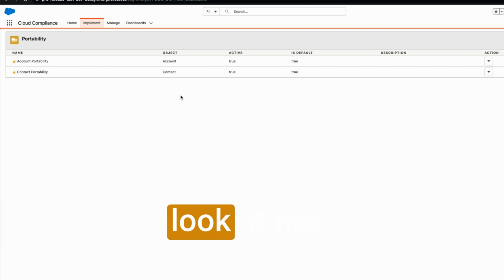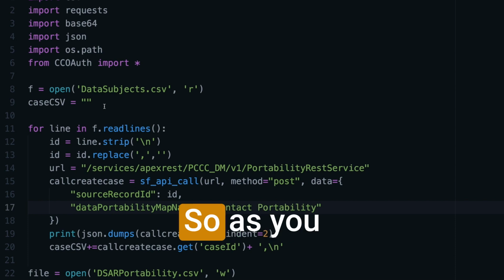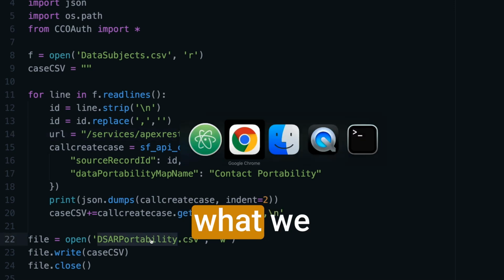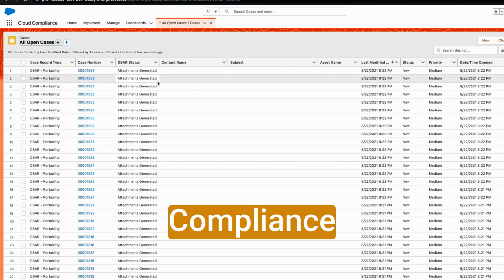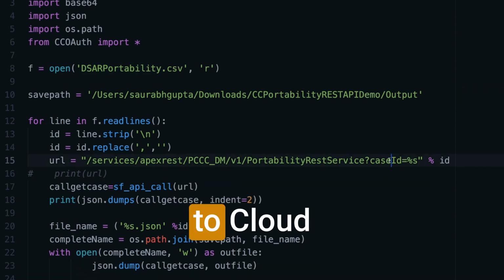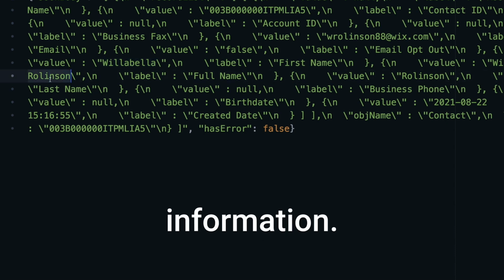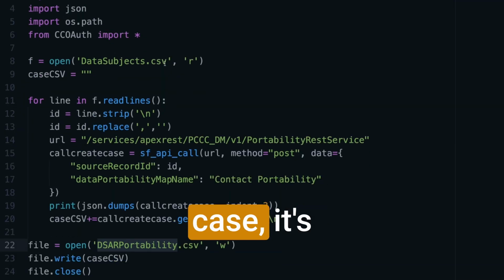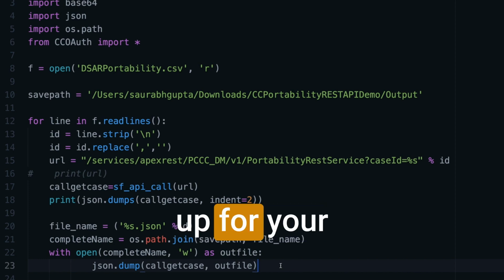Automating DSAR, Data portability, RTBF using Cloud Compliance API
Want to invoke data portability, DSAR requests, and RTBF with API in Salesforce?

Check out this 5-minute video on how to do it using Cloud Compliance API.